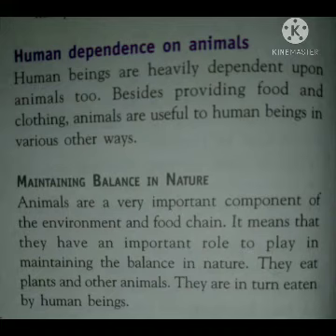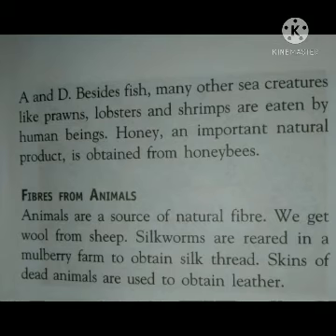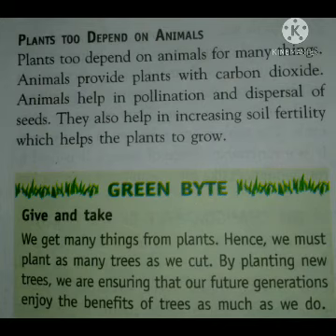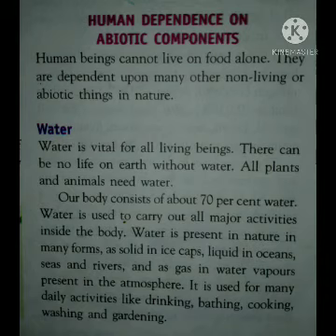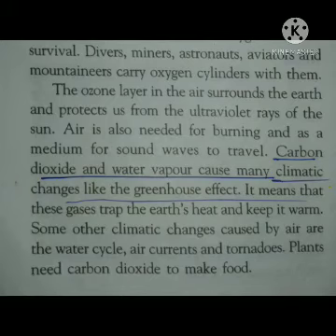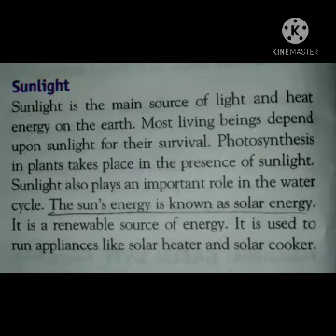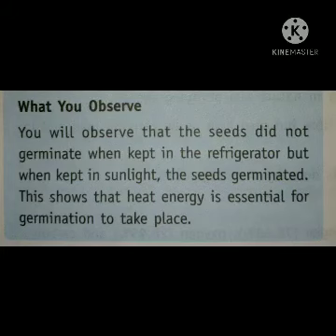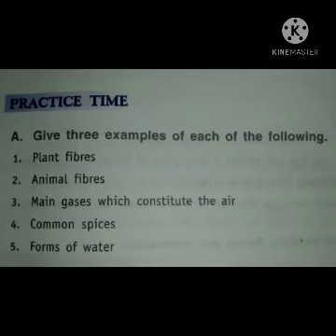6EVS P3: Human Dependence on Environment